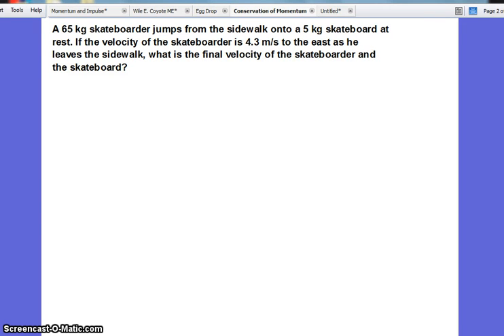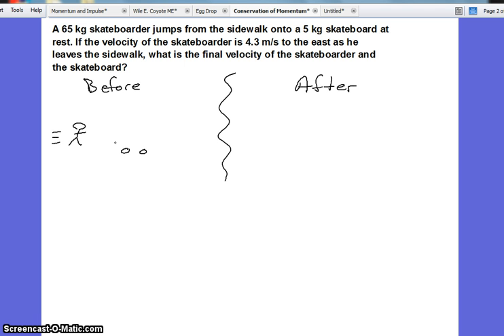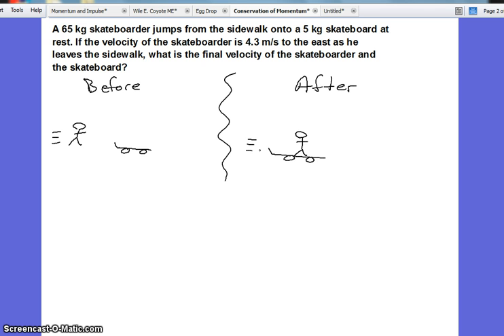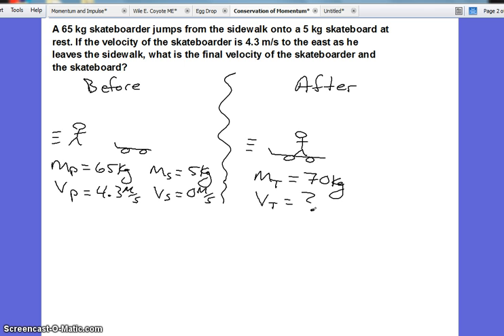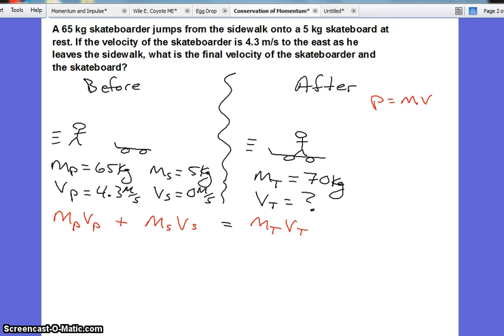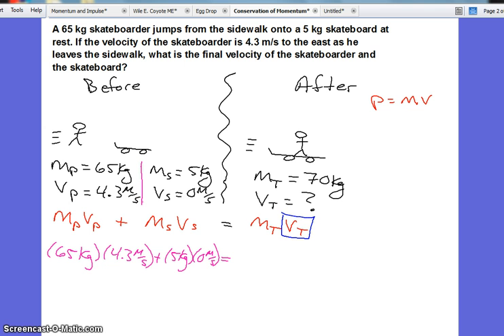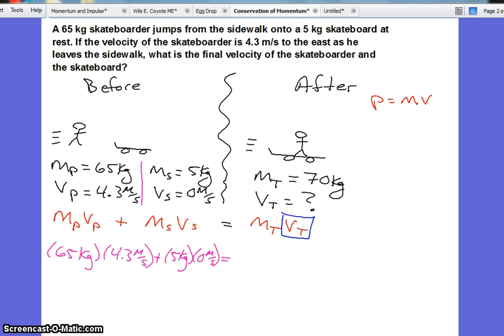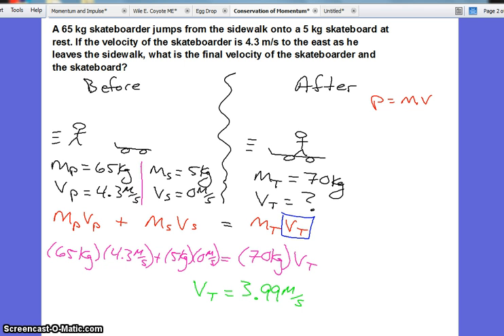Conservation of Momentum Problem